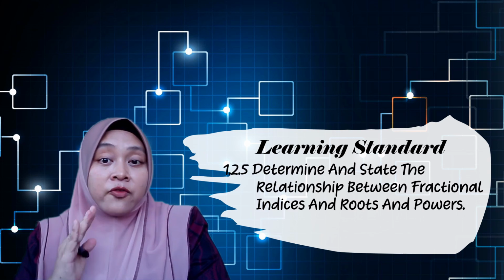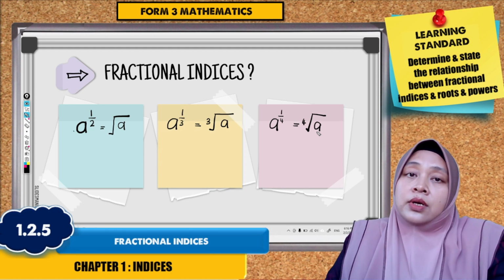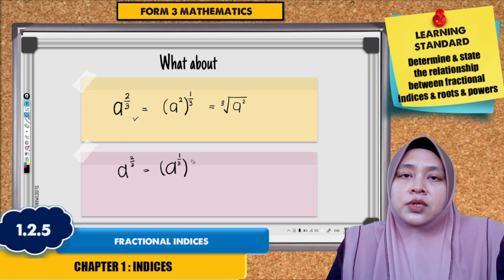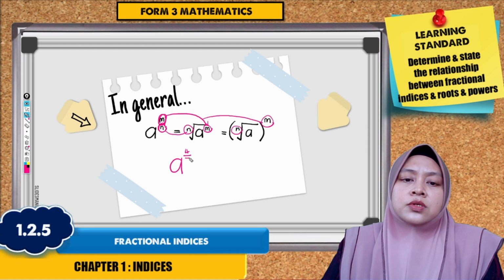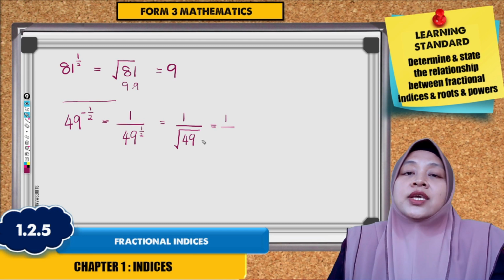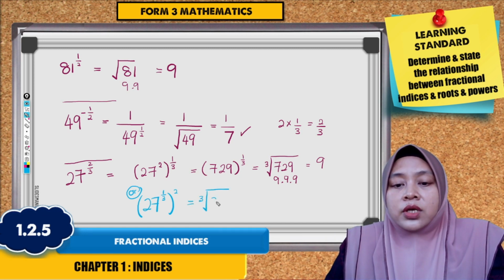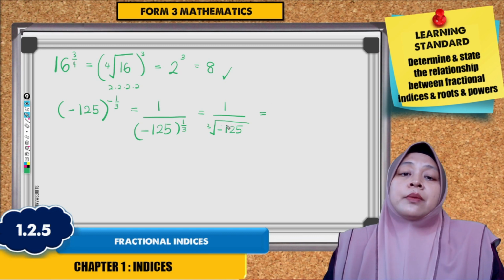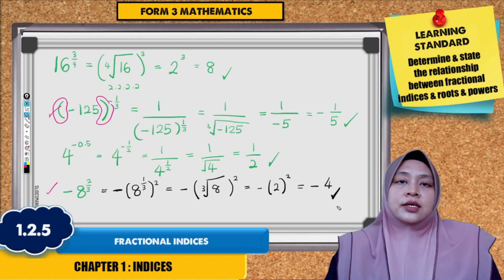1.2.5 FRACTIONAL INDICES | MATHEMATICS FORM 3 DLP KSSM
LEARNING AREA : NUMBER AND OPERATIONS
TITLE : 1.0 INDICES

CONTENT STANDARD
1.2 Law of Indices

LEARNING STANDARD
1.2.5 Determine and state the relationship between fractional indices and roots and powers.